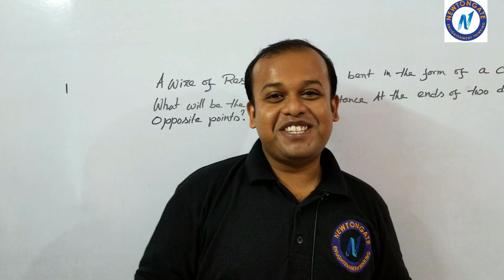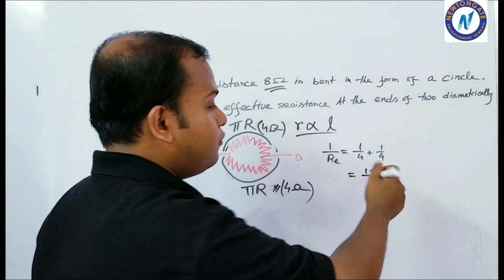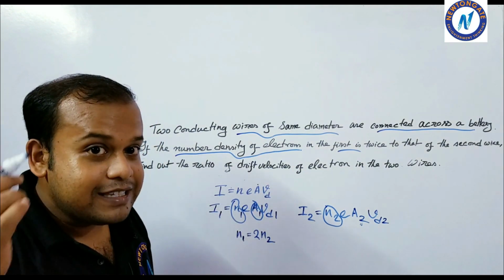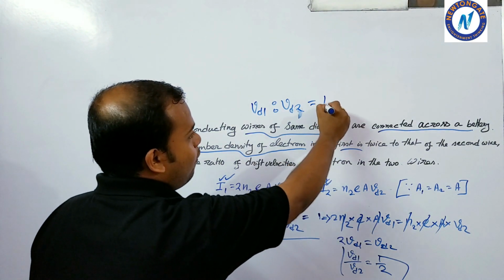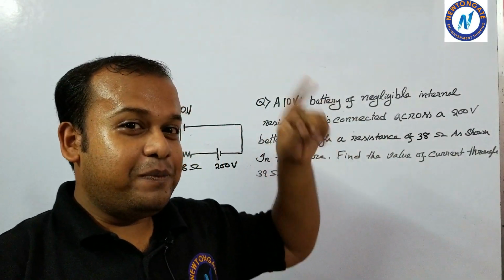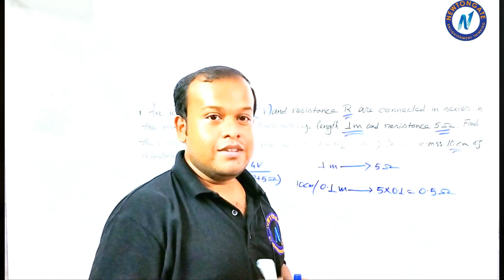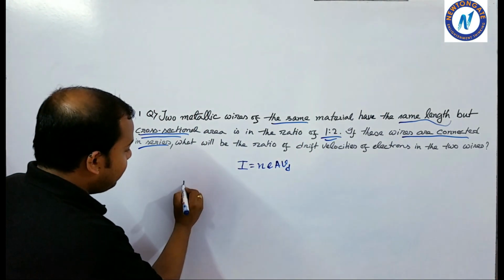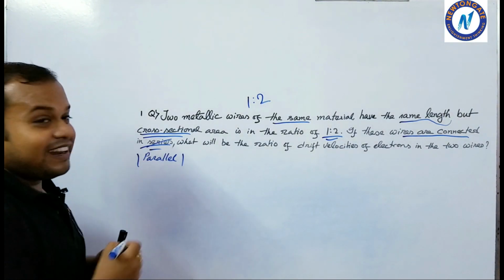Top 5 Important Question | Current Electricity | Class 12 CBSE & ISC